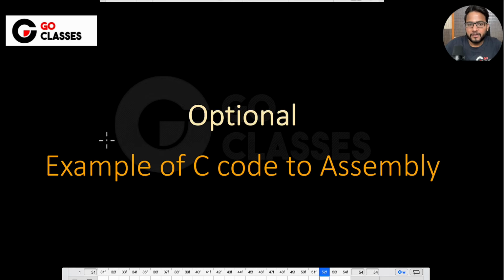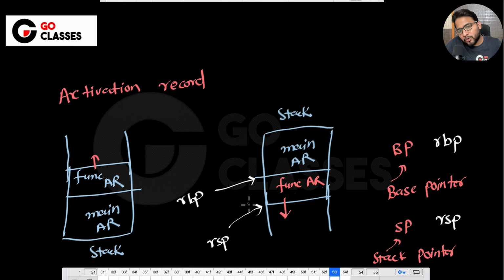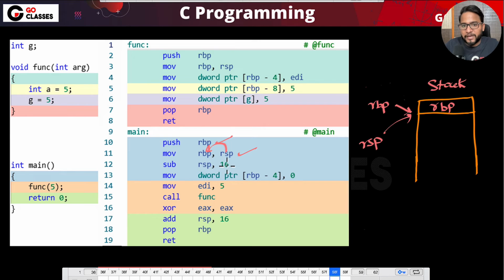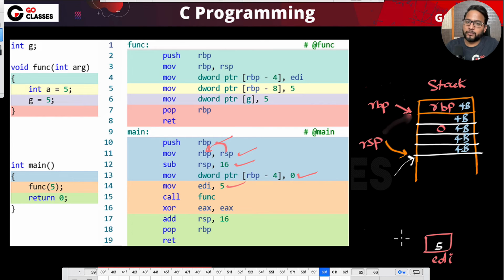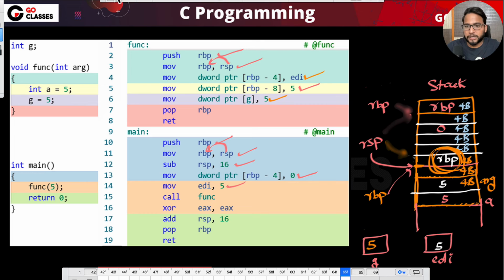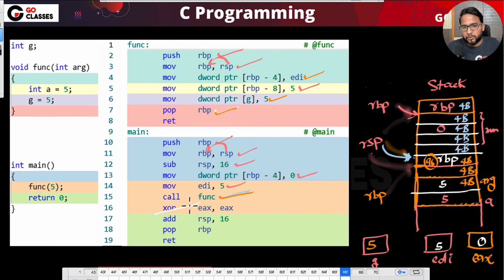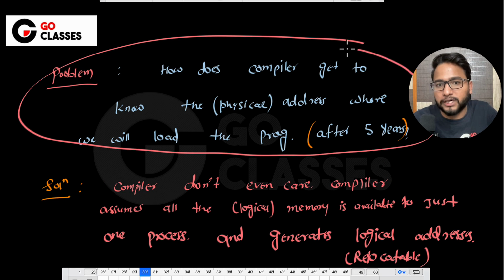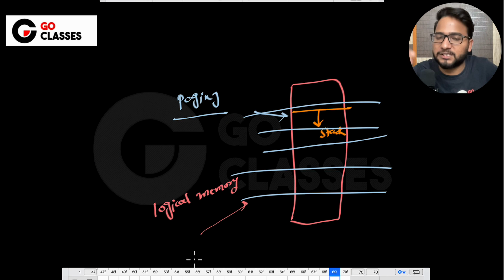How does Compiler Generate relocatable code ?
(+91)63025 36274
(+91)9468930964